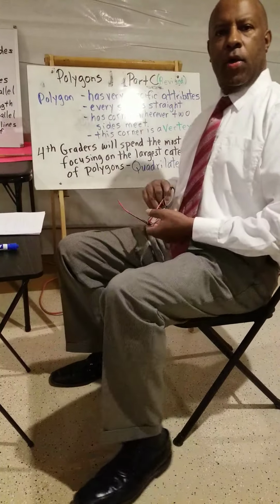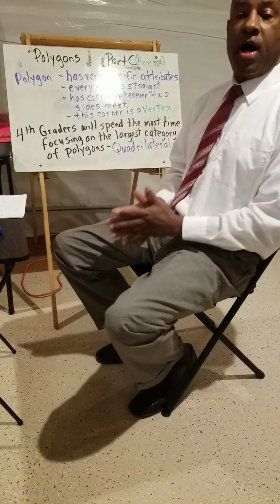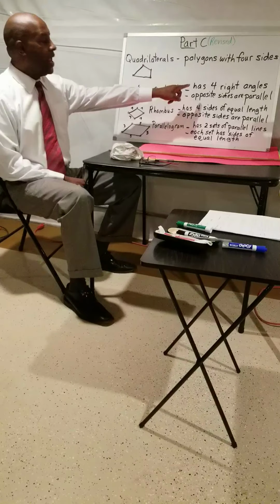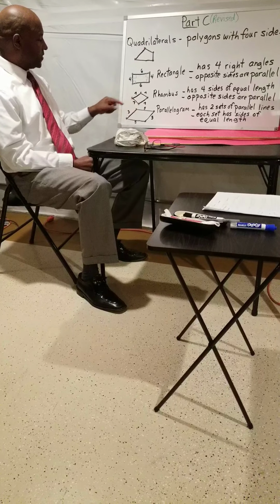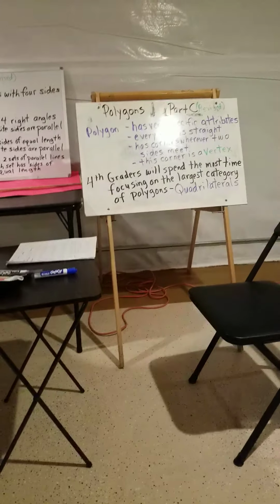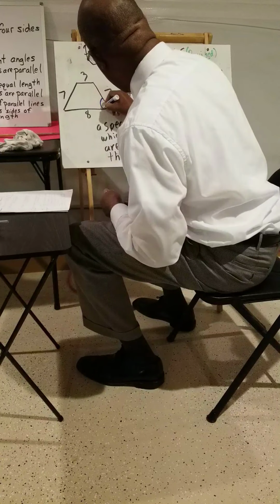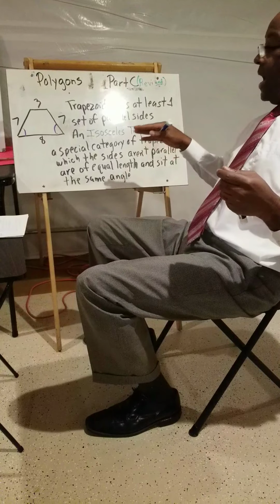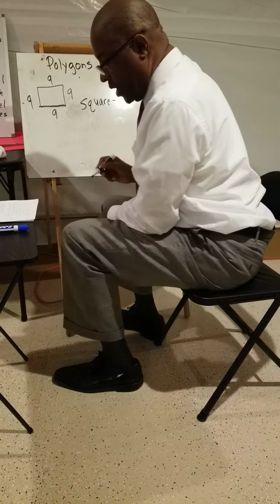May 16, 2020